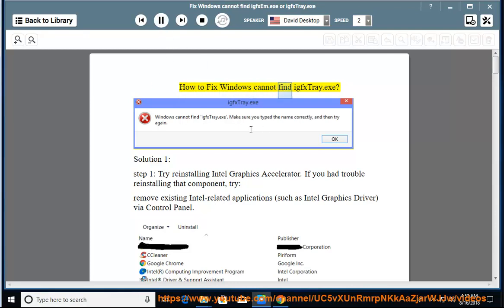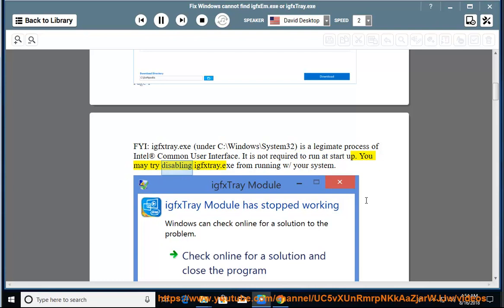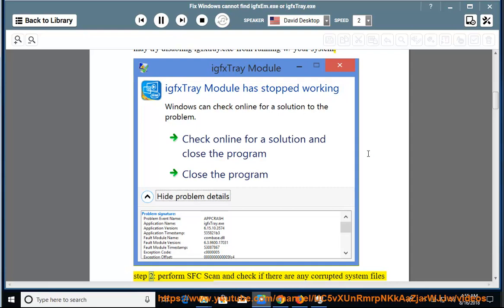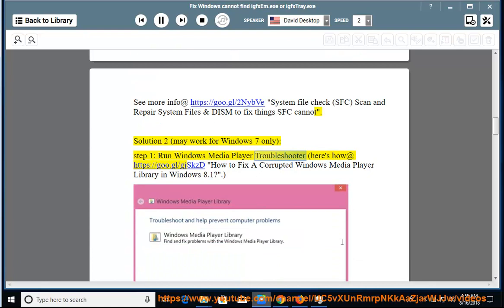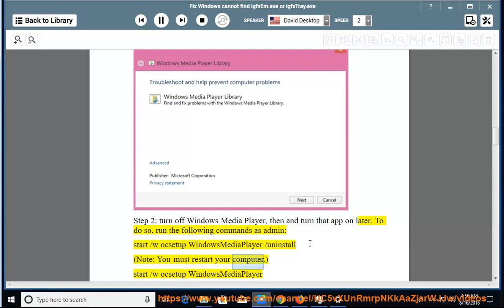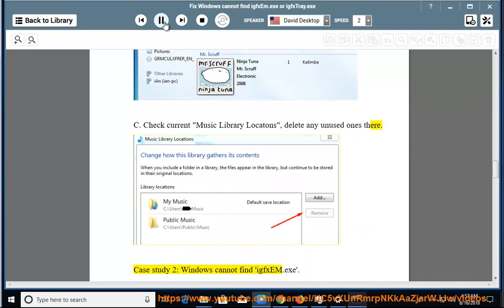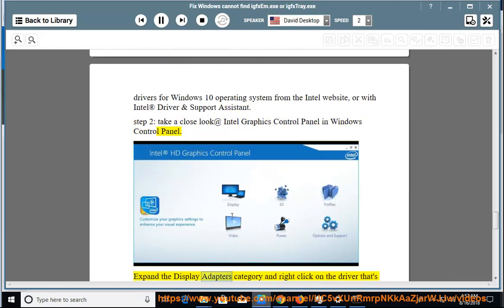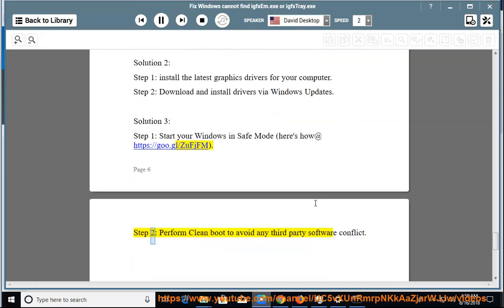Fix Windows cannot find igfxTray.exe/igfxEM.exe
This helps Fix Windows cannot find igfxTray.exe & igfxEM.exe error while loading your Windows. Learn more?

Remove unwanted TAP-Windows Adapter V9 in Windows
Fix VPN error 809 in Windows 10/8/7
Fix error code 0xc8000222 when installing .NET or updating Windows/MSE